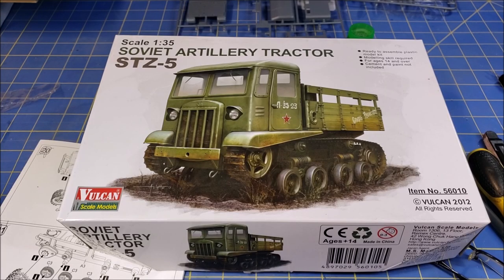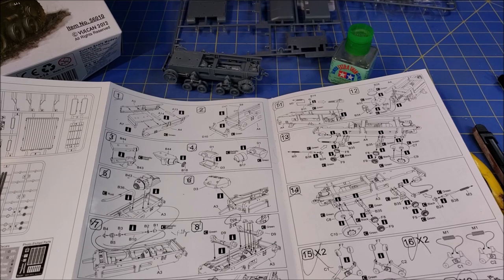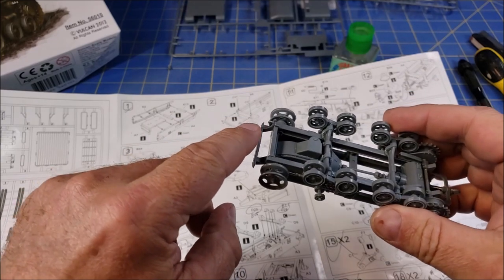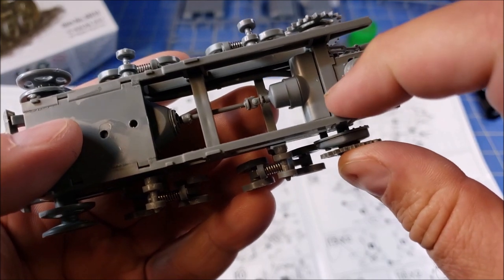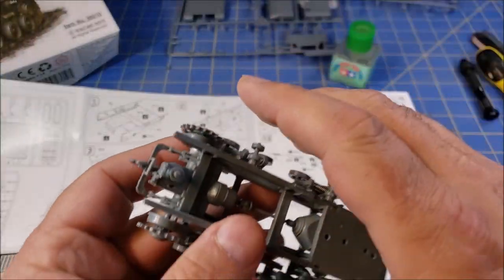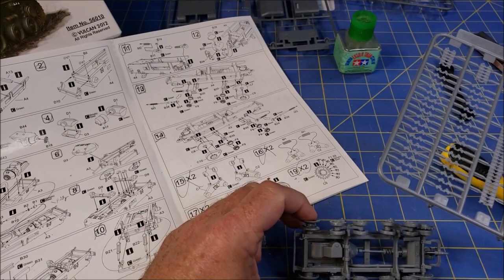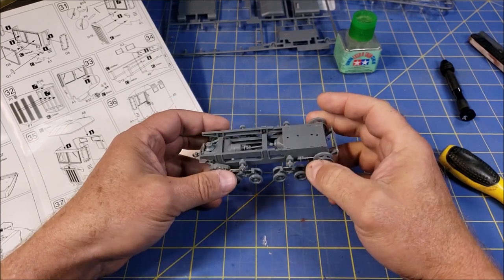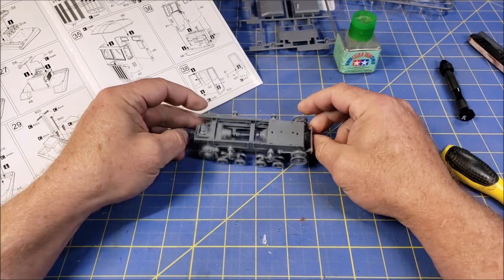Mal's Projects: (1) Soviet STZ-5 field tractor from Vulcan 1/35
The first steps in the build for the STZ-5 field tractor, covering mostly the frame and suspension.